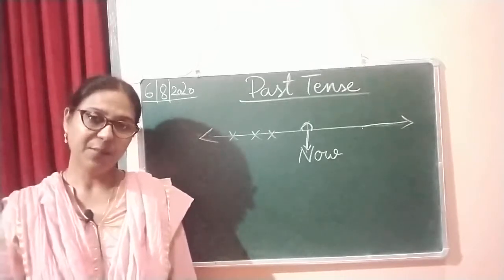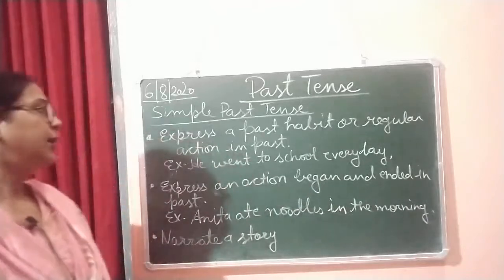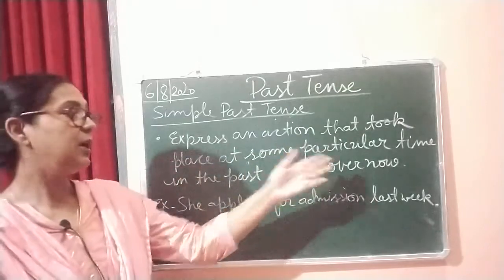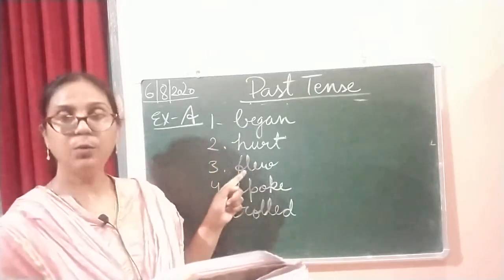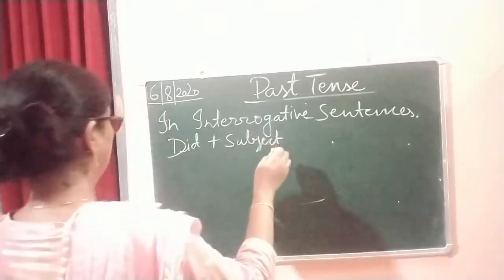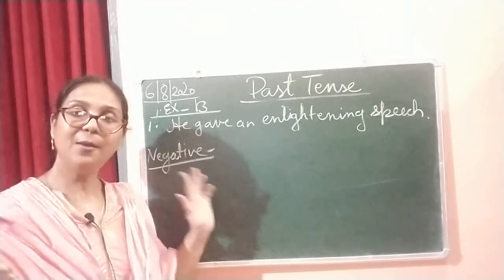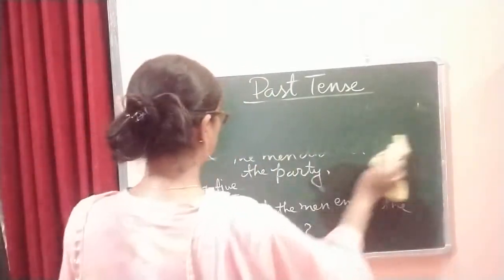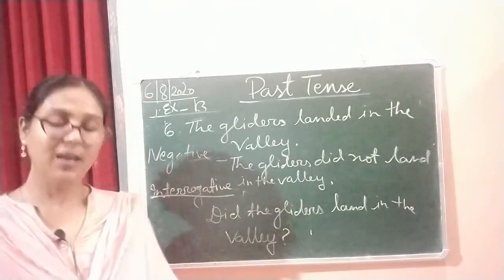Class VI English 06 08 2020 by Ms Vandana Wells